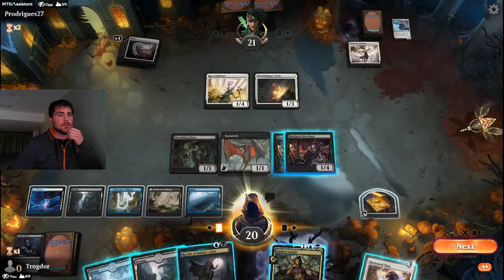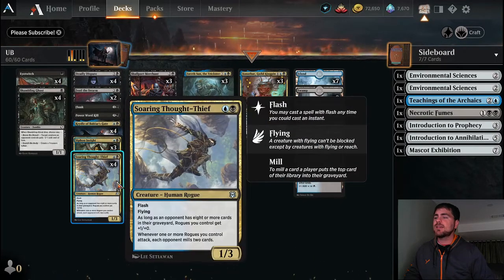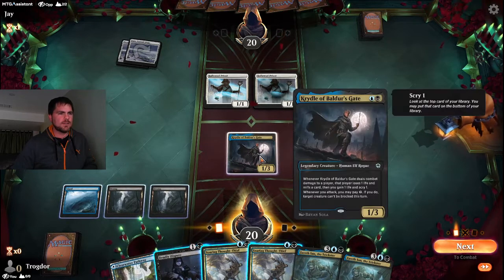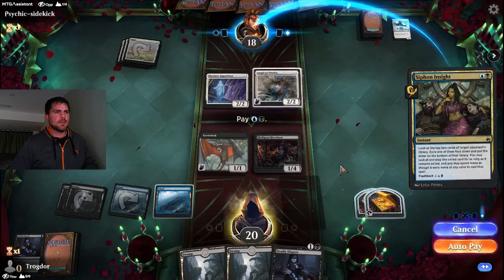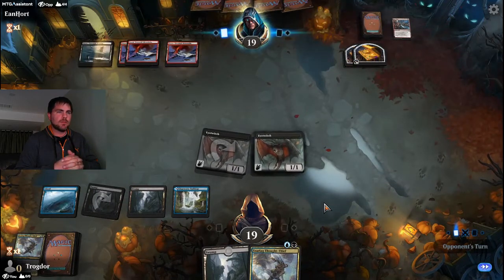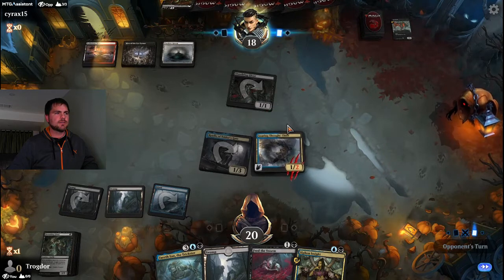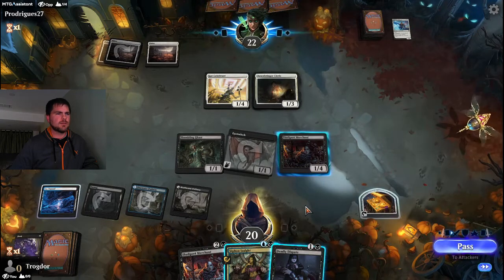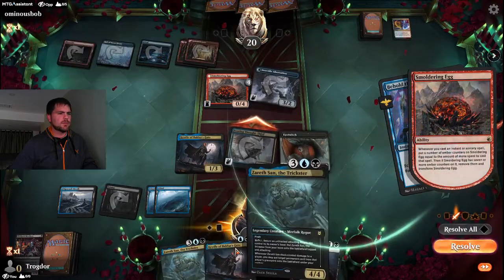Dimir Control | MTG Arena: Low Budget | Innistrad Crimson Vow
Dimir spells is what we're casting in arena today. I put this deck together to help quickly finish off any daily challenges that require you to cast blue or black spells.

Foreplay - 00:00
Game 1 - 8:56
Game 2 - 12:45
Game 3 - 18:36
Game 4 - 23:38
Game 5 - 27:08
Game 6 - 32:05
Conclusion - 37:56

Deck
3 Zareth San, the Trickster (ZNR) 242
4 Soaring Thought-Thief (ZNR) 236
4 Krydle of Baldur's Gate (AFR) 226
3 Xanathar, Guild Kingpin (AFR) 239
4 Clearwater Pathway (ZNR) 260
7 Island (ZNR) 271
9 Swamp (ZNR) 273
4 Eyetwitch (STX) 70
4 Shambling Ghast (AFR) 119
4 Deadly Dispute (AFR) 94
3 Skullport Merchant (AFR) 120
1 Power Word Kill (AFR) 114
1 Flunk (STX) 71
2 Feed the Swarm (ZNR) 102
3 Siphon Insight (MID) 241
4 Shipwreck Marsh (MID) 267

Sideboard
2 Environmental Sciences (STX) 1
1 Necrotic Fumes (STX) 78
1 Teachings of the Archaics (STX) 57
1 Mascot Exhibition (STX) 5
1 Introduction to Prophecy (STX) 4
1 Introduction to Annihilation (STX) 3